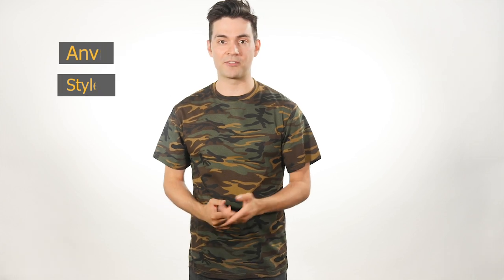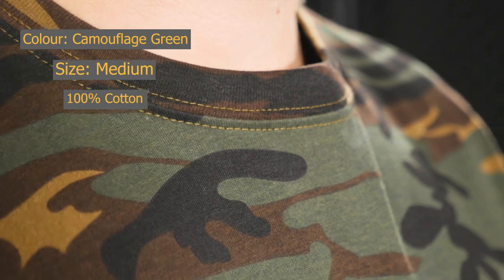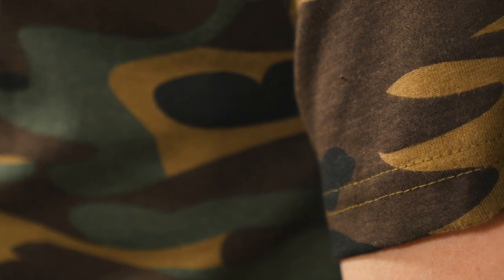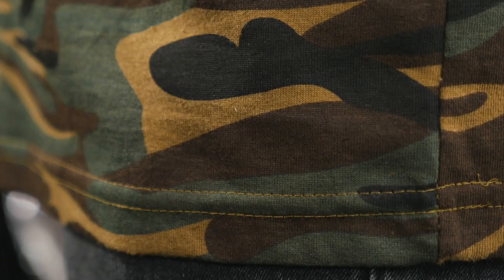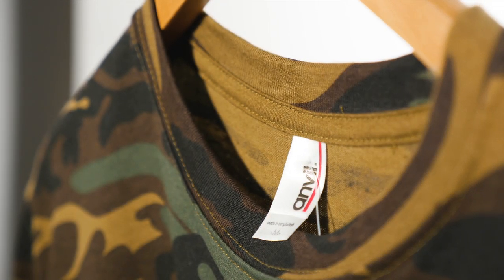Check out the Anvil 939 Men's Heavyweight Camo T-Shirt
There's a lot to love about the Anvil 939 Men's Heavyweight Camo T-Shirt. Here are all the details!